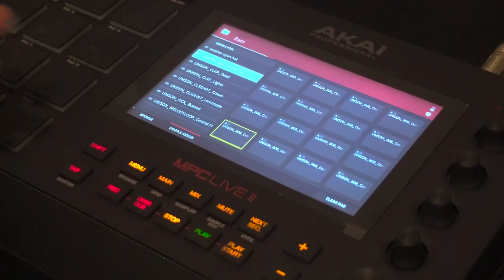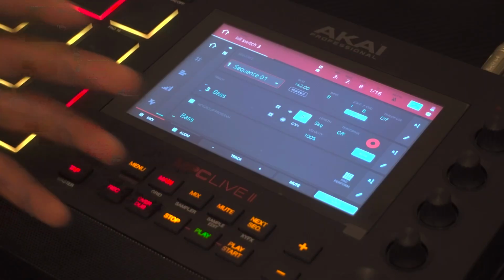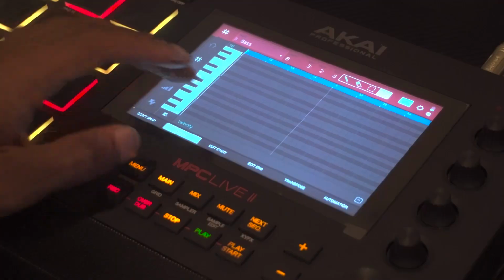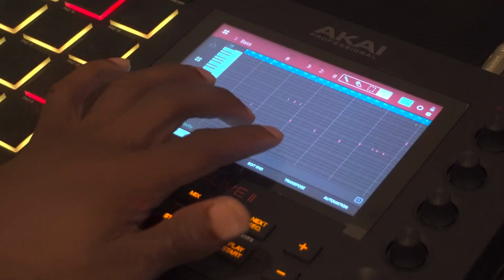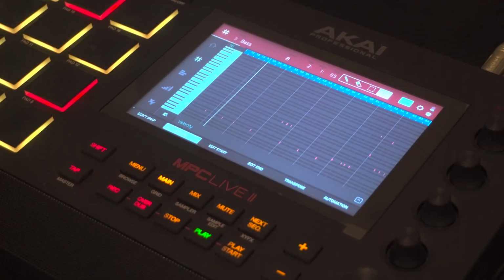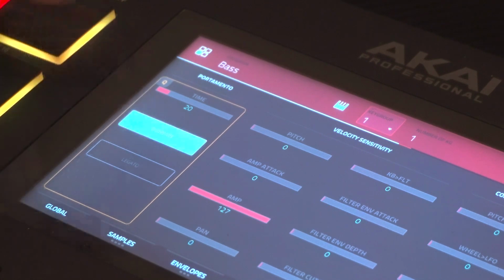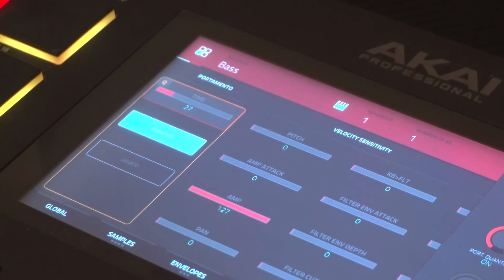How to Make Drill 808 Glides on MPC Live 2